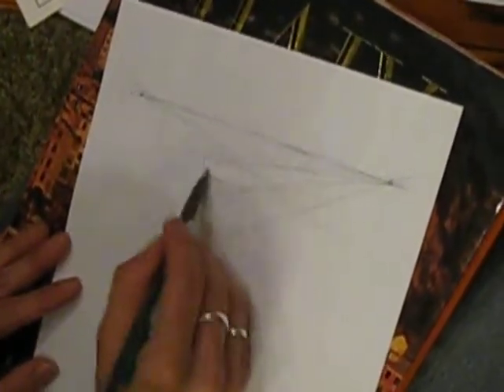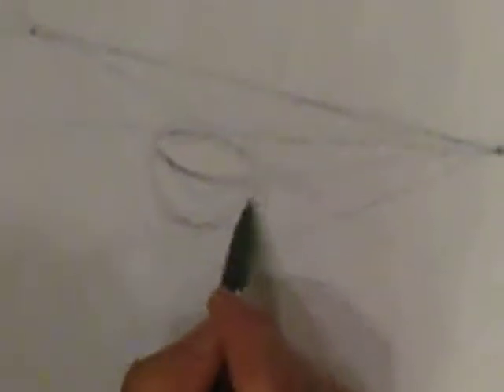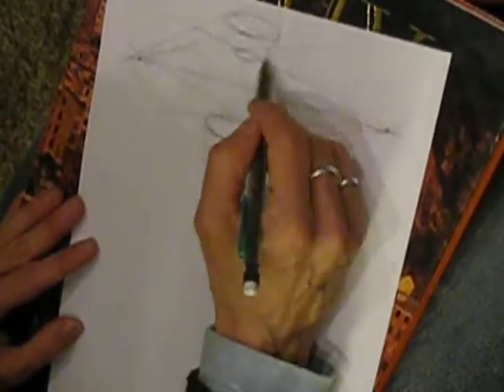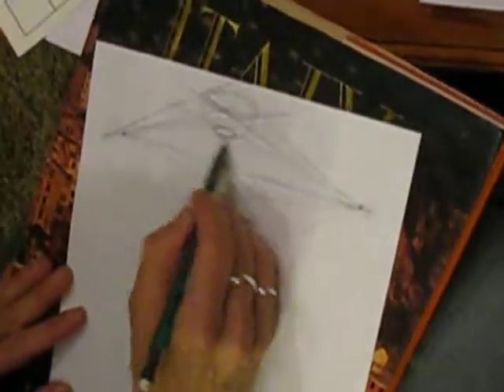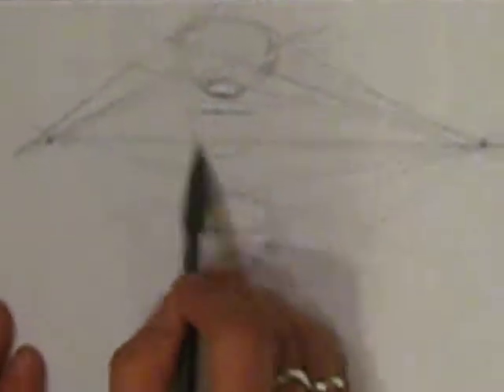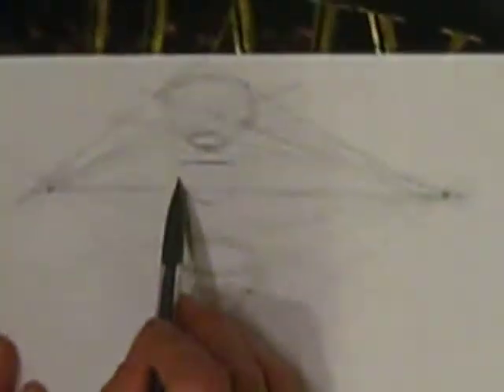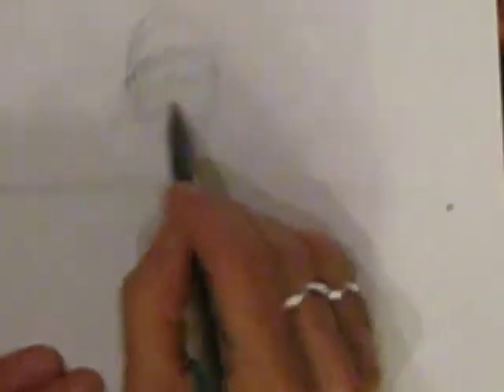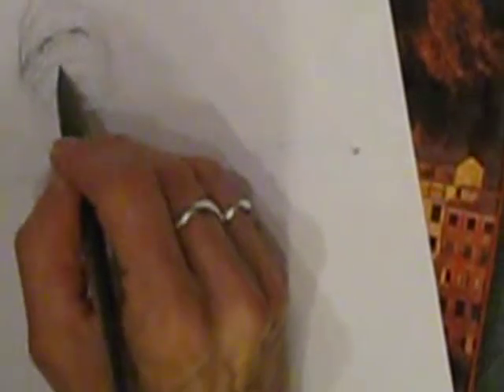Karen's Drawing Lesson 4